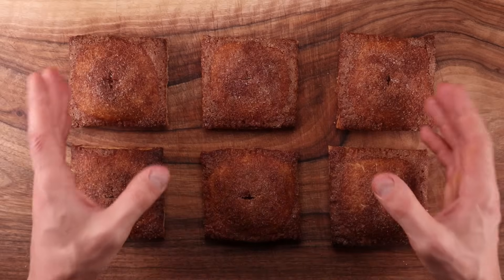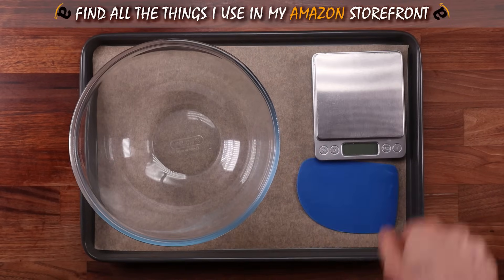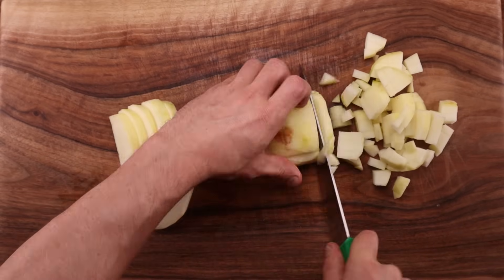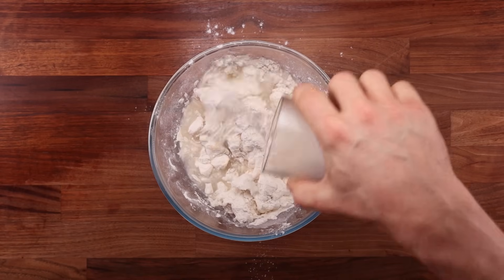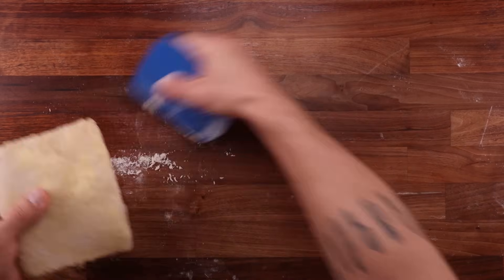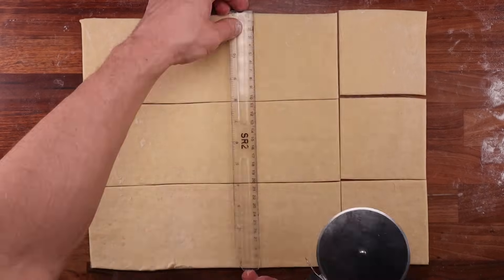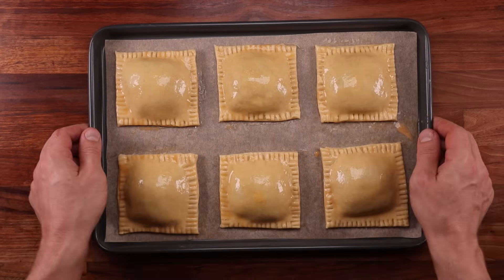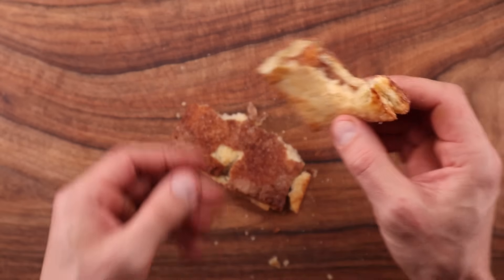How to Make Handmade Flaky Rough Puff Pastry Apple Pies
What’s better than a rough puff pastry recipe? Two of them! And that is why we’re finishing the year off with another rough puff pastry treat. If you tried my previous rough puff pastry recipe you know that it did not contain a lot of sugar, but it was still quite sweet. We achieved that by brushing the pastries with sugar syrup after baking.

I wanted to keep the same (low sugar) theme in this recipe. The apple filling is not very sweet and the only sugar in the pastry is the sugar that is sprinkled onto it before baking. The result is a slightly tart, sweet, and flaky apple pie flavoured with fragrant spices.